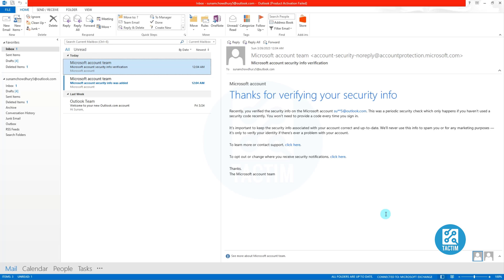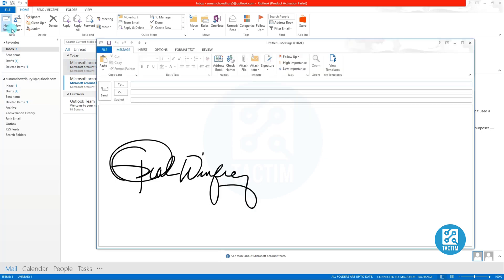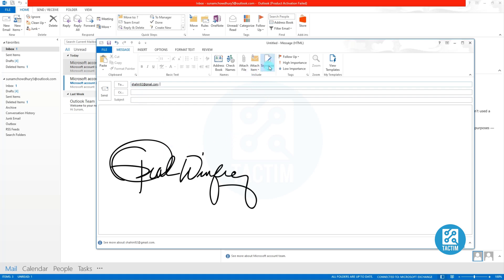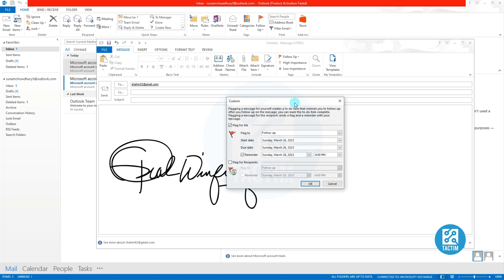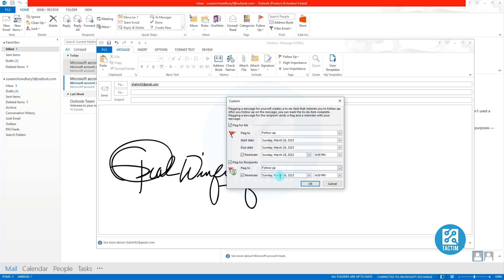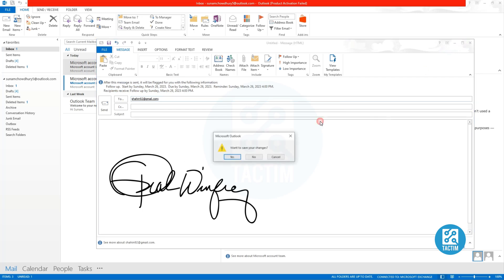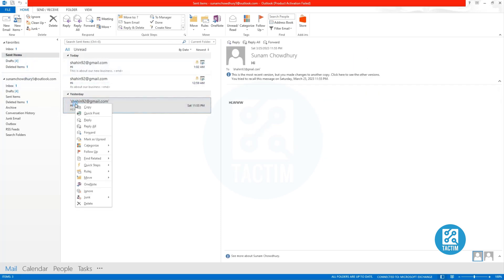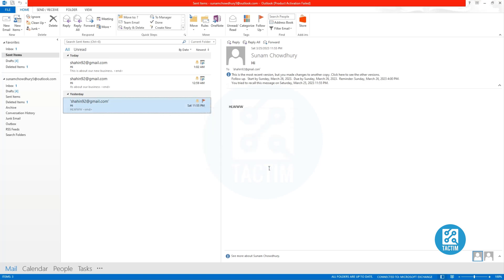How to Send a Reminder Email in Outlook Step-by-Step Guide 2025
In this tutorial, you'll learn how to send a reminder email in Outlook to ensure you don't forget about important tasks, meetings, or deadlines. Whether you're using Outlook for work or personal use, sending a reminder email can be a great way to stay organized and on top of your responsibilities.

In this video, we'll cover the step-by-step process for creating a reminder email in Outlook. We'll walk you through how to set a reminder date and time, choose the recipients, and craft the perfect message to get your point across.

By the end of this tutorial, you'll be able to send reminder emails like a pro and stay on top of your schedule. So, let's dive in and learn how to send a reminder email in Outlook!

 send reminder mail, outlook, reminder email, email reminder, how to send reminder email in outlook